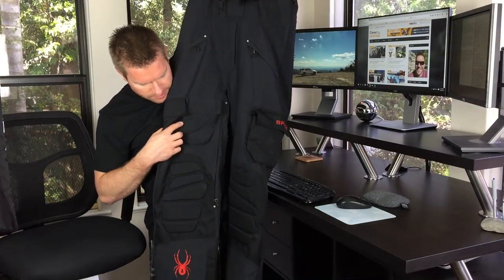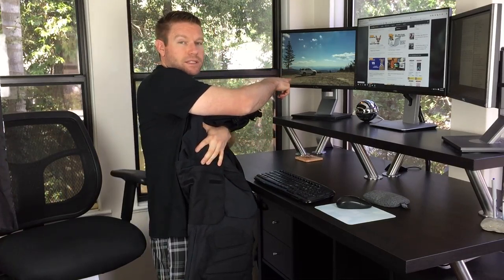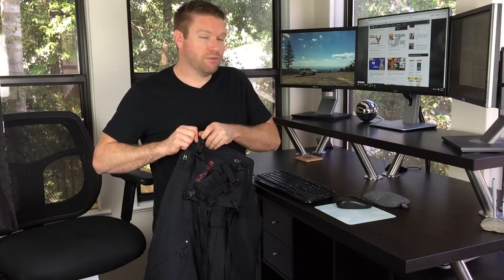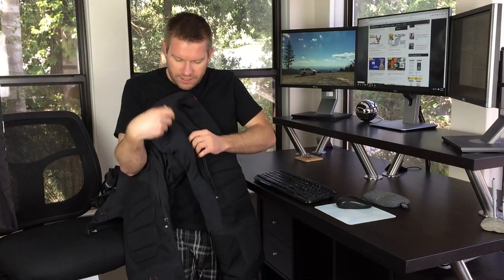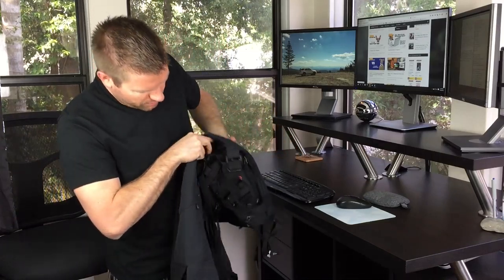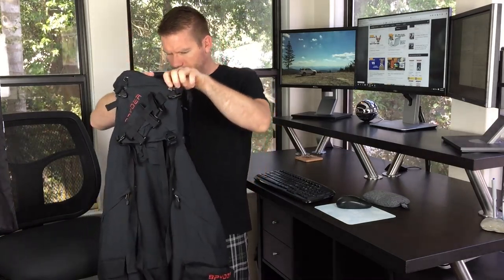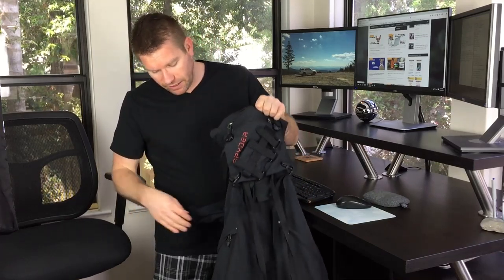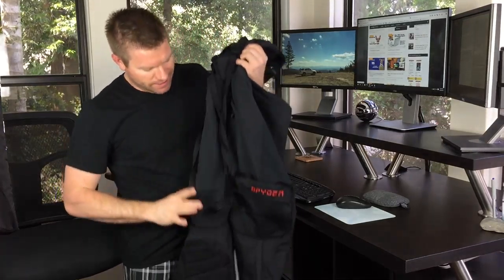Spyder Coaches Bibs Review - Great For Skiing & Snowmobiling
THE BEST HYBRID JACKET FOR SKIING AND SNOWMOBILING (what I use)
Spyder leader jacket

THE BEST HYBRID BIBS/PANTS FOR SKIING AND SNOWMOBILING (what I use)
Spyder coaches bibs

THE BEST YEAR ROUND SNOWMOBILING JACKET - TOUGH - DURABLE - AND WARM!!!

THE BEST YEAR ROUND SNOWMOBILING BIBS FOR MAXIMUM WARMTH

THE BEST DOT APPROVED SNOWMOBILING HELMETS
Skidoo bv2s
Skidoo XP-R2

WATERPROOF SNOWMOBILING GLOVES FOR THE BEST COMFORT OUT ON THE TRAILS

THE BEST SNOWMOBILING BOOTS THAT WILL KEEP YOU FEET WARM BELOW ZERO DEGREES

BALACLAVAS ARE A MUST FOR KEEPING YOUR FACE AND NECK WARM
half for easier fit
neck warmer

BASE AND MID LAYERS FOR THE ULTIMATE WARMTH

THE ULTIMATE PACKABLE ULTRA BRIGHT FLASHLIGHT
Streamlight ProTac HL

HAND AND FEET WARMERS IN CASE YOU GET COLD
Hot Hands

THE BEST FIRE STARTING FLINT IN CASE YOU GET STUCK SOMEWHERE
Survival Spark

TAMPONS FOR THE OLE WISE MANS TRICK IF YOU ARE STRANDED IN THE SNOW
Playtex Sport

THE BEST SNACKS TO TAKE SNOWMOBILING
Lara Bars